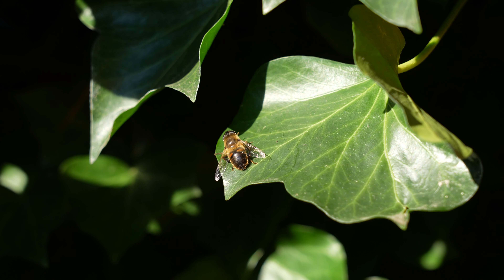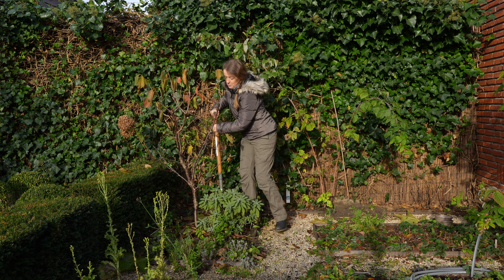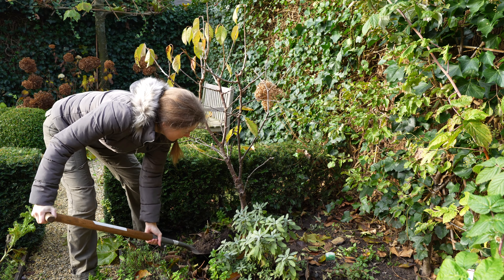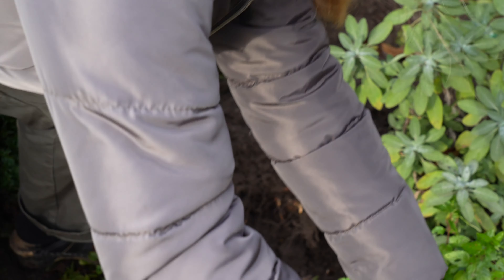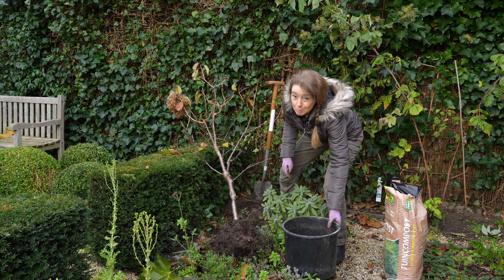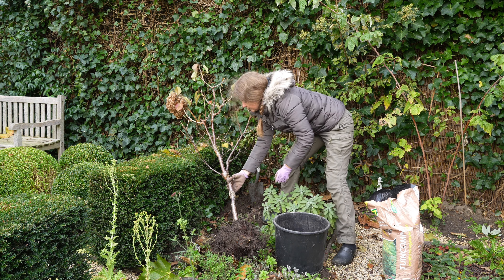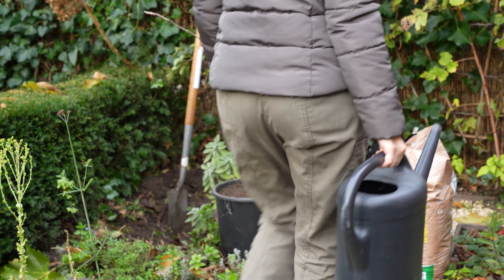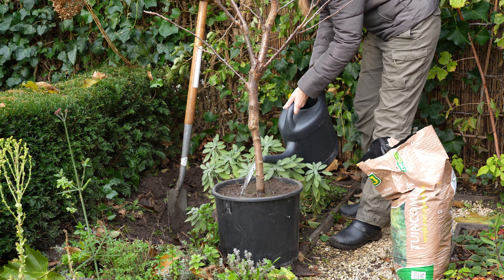Planting trees in winter saves money. Re-plant a cherry tree in a pot. Reorganizing my vedge garden.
Today I am going to dig up my cherry tree and plant it into a pot. This tree is too big for my vegetable garden. By digging it out I make more room for growing fruits & edge. It is part of the reorganization of my vegetable garden

ABOUT ME
My name is Linda, I am a wildlife photographer with a passion for gardening.
I have been gardening since early childhood. I have a small 90m2 garden in the Netherlands, but it is my dream to own a big piece of land with a cottage garden, a large vedgetable garden, orchard, wildflower meadow & forest for wildlife.

On this channel I will show you my garden all year round and will give you gardening tips about pruning, planting, sowing, growing your own fruits & vegde and more.

ABOUT MY WILDLIFE PHOTOGRAPHY
I am a photographer with zookeeping skills and I am on a mission to help wildlife rescue centers all over the world with my skills and becoming a fulltime conservation photographer.

I have a separate Youtube channel where I share my wildlife photography videos:

PRODUCTS:
CALENDARS & CARDS:

Fine art prints of my animal photos are available on my

REFERENCE PHOTOS
A selection of my photos is available as reference for artists: